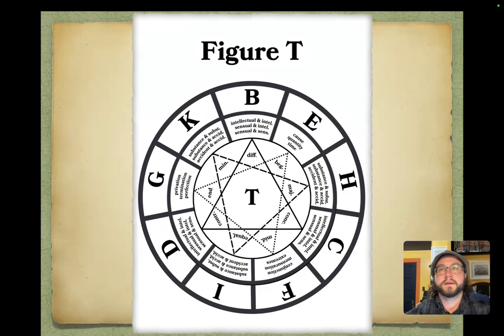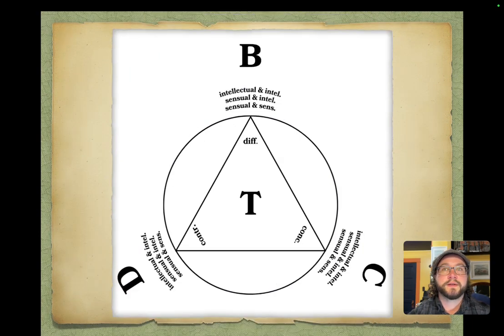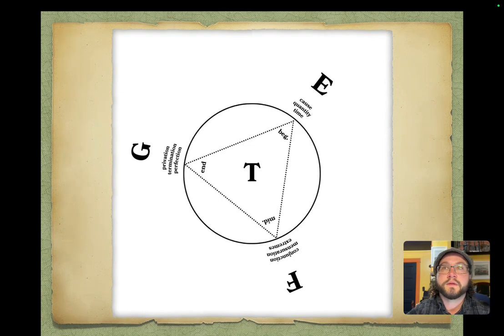How to Explore Ultimate Causes with Figure T of the Lullian Art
You can find my book Turn the Page: How to Transform Your Mind by Reading Old Books

Interested in a monthly print article that deeply explores how to use Ramon Llull's system? Get your first issue for just the cost of printing and shipping